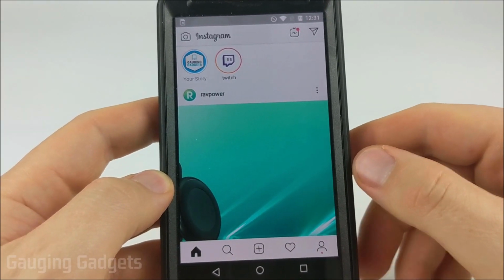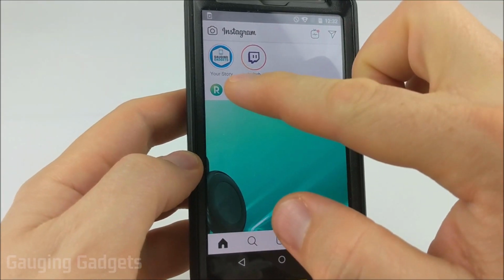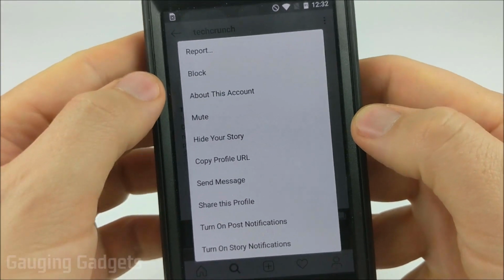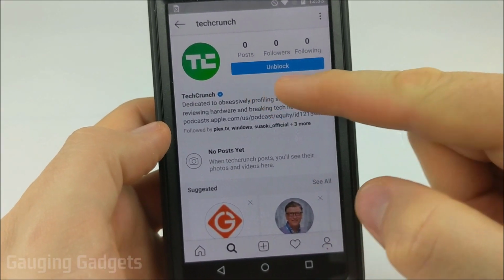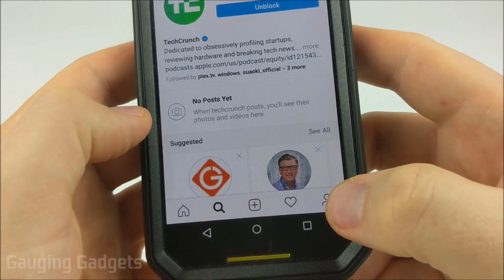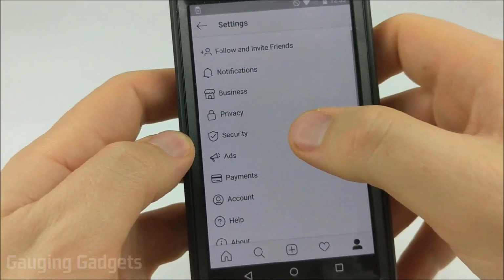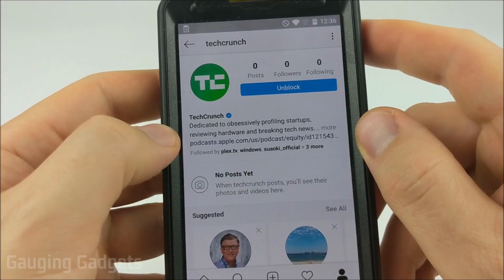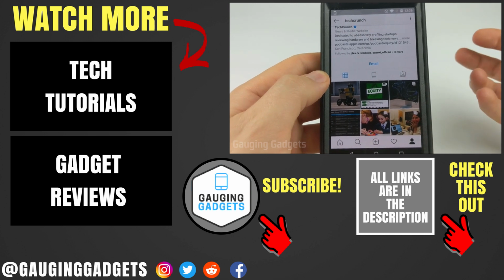How To Block & Unblock People On Instagram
How to block or unblock people on Instagram. In this tutorial I show you both how to unblock and block accounts on Instagram. Blocking people on Instagram is easy and will prevent them from seeing any information about your account. Blocked Instagram accounts will also be unable to direct message you. Unblocking Instagram account is also very easy.

Follow the steps below to block someone on Instagram:
1. Go to the profile page of the person you want to block in the Instagram app.
2. Once on their profile, open the menu by selecting the 3 dots in the top right of the Instagram app.
3. In the menu select Block
4. Confirm that you want to block the Instagram account.
5. You have now blocked someone on Instagram.

Follow the steps below to unblock someone on Instagram:
1. Go to the profile page of the person you want to unblock in the Instagram app.
2. Select the button that says Unblock.

Follow the steps below to unblock someone on Instagram if you can't find their account:
1. In the Instagram app, go to your Instagram profile page.
2. Open the menu by selecting the 3 lines in the top right of the Instagram app.
3. In the menu, select Settings at the bottom.
4. in the settings, select Privacy.
5. In Privacy under Connections, select Block Accounts.
6. You will now see a list of every account you have blocked on Instagram.
7. Simply select the account you want to unblock to go to their profile page.
8. Once on their profile page, select Unblock.

My YouTube Setup:
Geekoto Lighting Kit
Blue Yeti USB Microphone
Logitech C920 Webcam